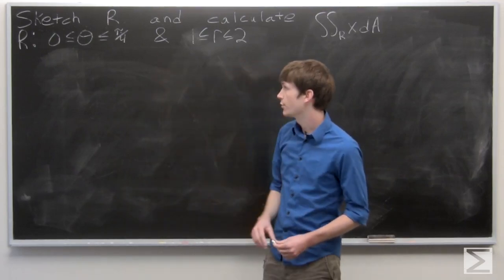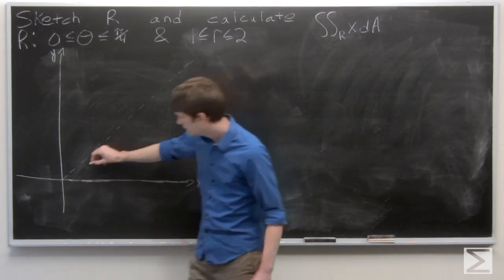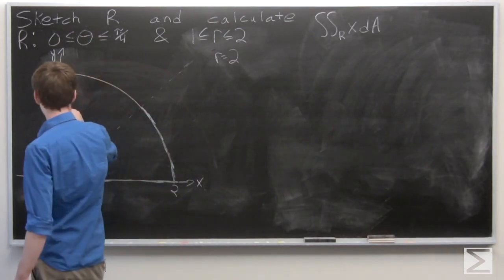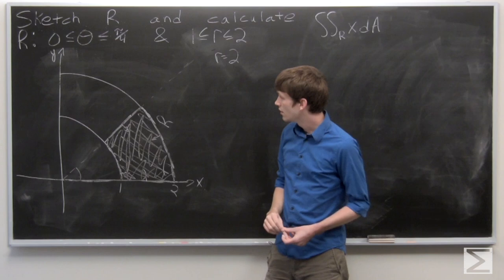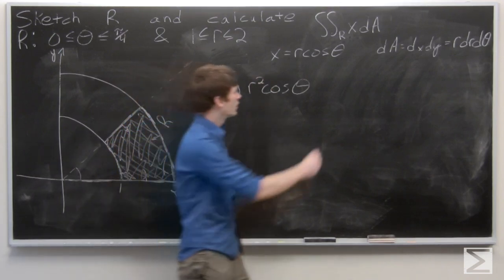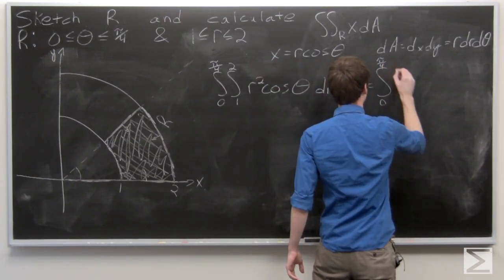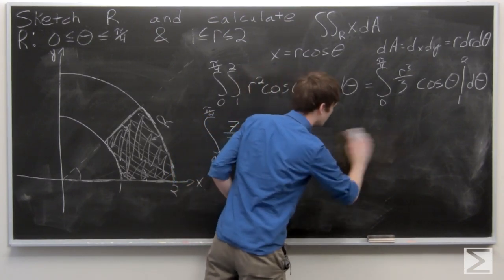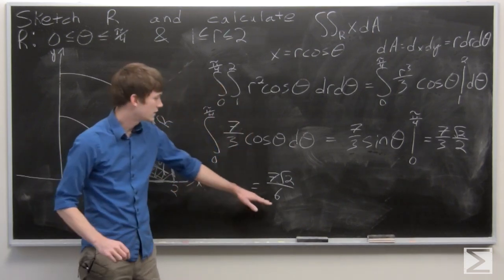Worldwide Multivariable Calculus Ch 3.3 #1